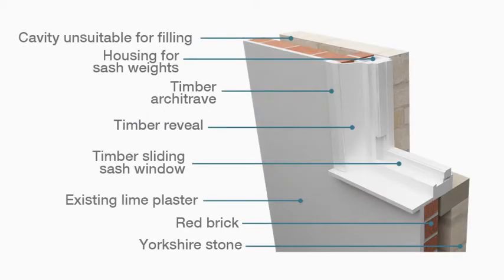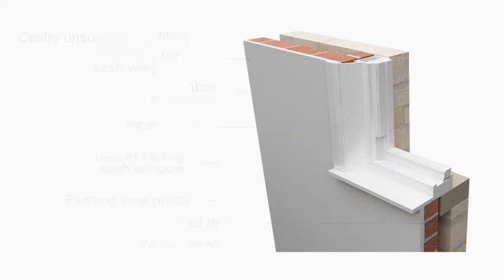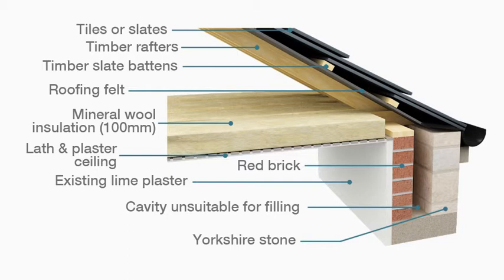Warmer Homes: 'Stopping draughts & saving energy'' computer animations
Computer animations showing examples of insulation and airtightness strategies at the junctions in a typical Victorian mid-terrace home in Colne Valley, West Yorkshire. Developed by Green Building Store as part of the Warmer Homes project for MASTT (Marsden & Slaithwaite Transition Towns).
More resources on Warmer Homes project and low energy retrofits are